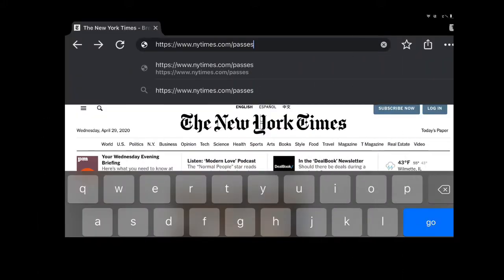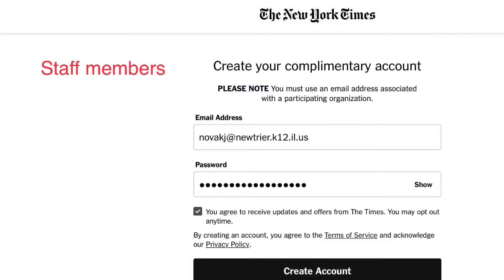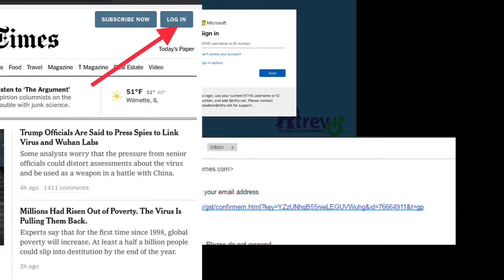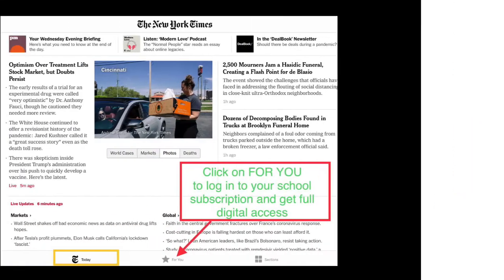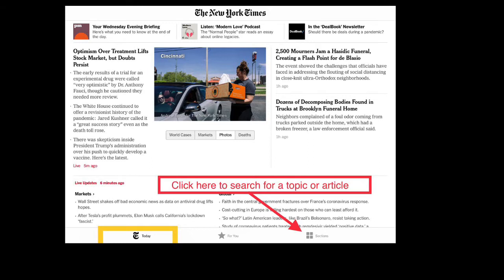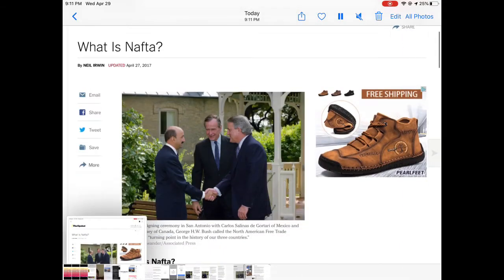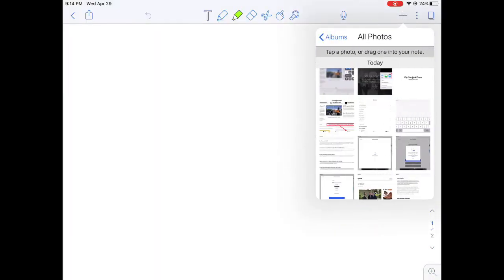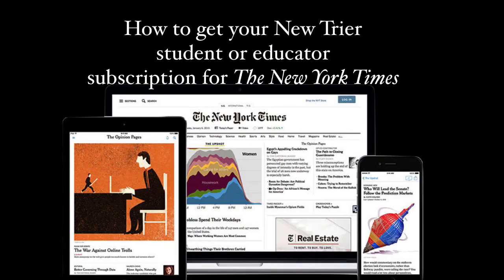How to access your New York Times digital subscription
Retrieve your yearly NY Times Academic Pass following these steps.
Learn how to log into the NY Times, install and use the App, Search for articles & Move Articles into Noteability.